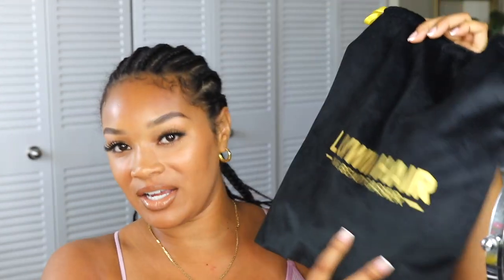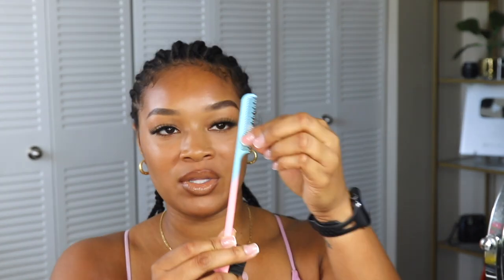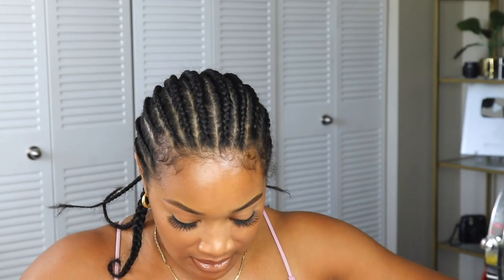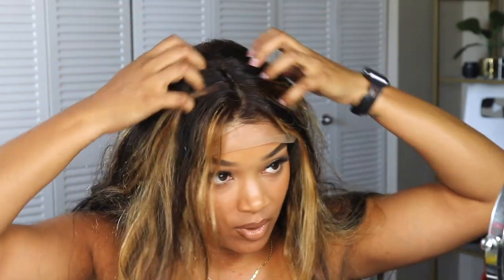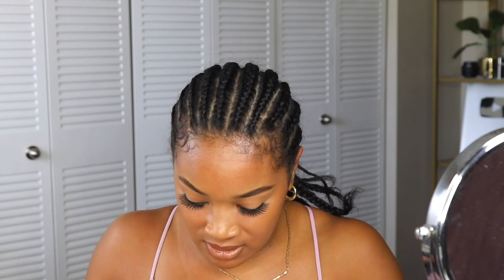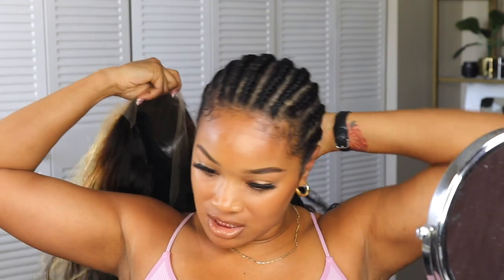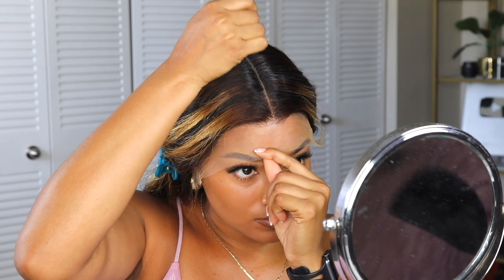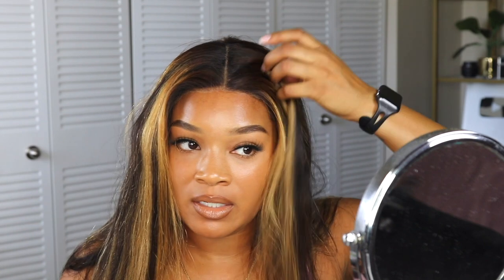Luvwin Summer Wig for Beginners! | Grab n Go Glueless Wig!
*Products Used*
Luvwin 180% Density Popular Highlight HD Lace Frontal Body Wave Wig
Density: 180%
Lace: 13x4 HD lace
Length: 24inch

48 Hours Delivery & Free Return Only for My subscribers Place Order
AfterPay can be 4 times Equal installment Within 6 weeks!

*Amazon Store*
Oreo Pet Essentials
*Derma Jem* Spa Equipment
To Receive $$$ off Use : glamwithlia10
*Beauty BackBar*
Use code "Lia10" when purchasing MAHINA MOONLIGHT PRO
Skincare Lines I Use in my Spa --- Skinscript rx , Image Skincare, Mad Skincare

*New a career coach? Hire me! More info on website*
(book appts, mentorship, purchase skincare & body care)

*LOCATION*
2001 N Federal Hwy Suite 208 Studio 102
Bodycare : @SelfCareByLL